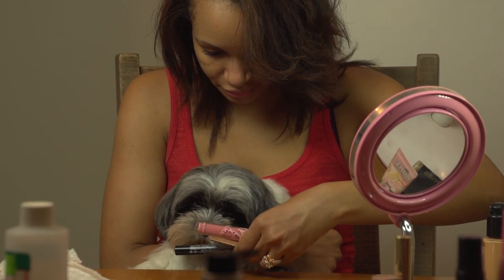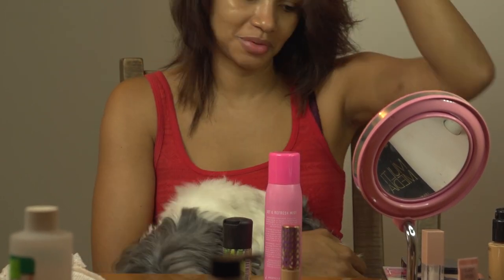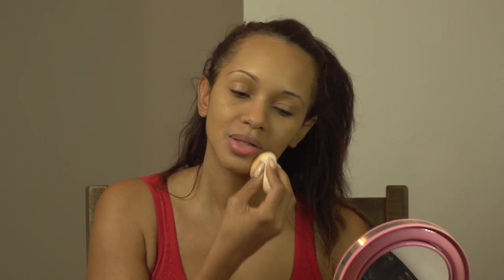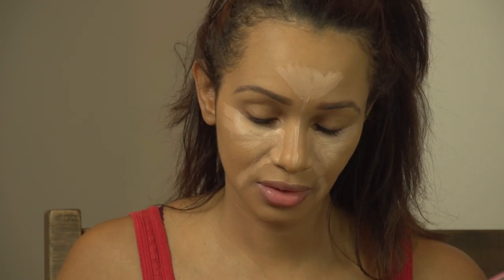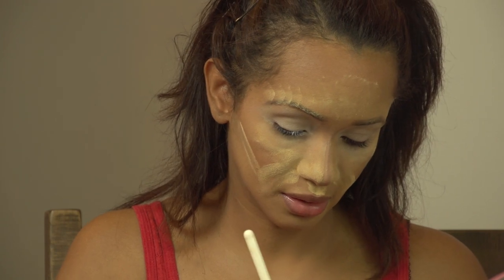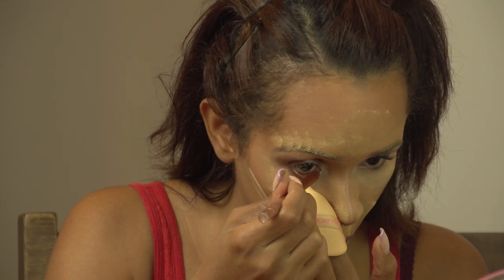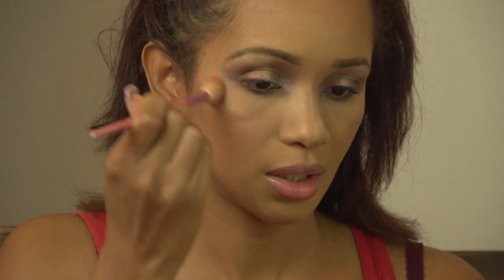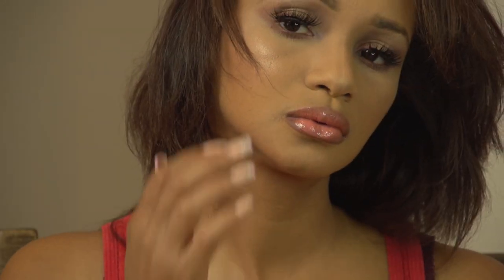Chloe (Shih Tzu Puppy) picks out my makeup today!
Chloe picks out my makeup today! This was a very fun video to make. I hope you love Chloe as much as I do.

Makeup used
 ◦ Mac Studio Fix Foundation- NC42
 ◦ Too Faced Hang Over Rx replenishing face primer
 ◦ Maybelline lasting drama eye liner- Striking copper
 ◦ Kylie cosmetics blush- Barely Legal
 ◦ Huda Beauty easy bake powder- Blondie
 ◦ Tarte be a Mermaid make waves palette
 ◦ KKW Beauty mascara
 ◦ Skindinavia Bridal setting spray
 ◦ Kylie x Balmain lip liner
 ◦ Anastasia Beverlyhills dip brow gel- Medium Brown
 ◦ Nyx Eyebrow Cake Powder- Taupe/ Ash
 ◦ Valene & Co Silk Lashes
 ◦ House of Lashes lash glue
 ◦ Vivant Maxi lip
 ◦ Sasha Buttercup Light setting powder

Hi I'm Marina & it's great to see ya! Please be sure to follow me to check out my videos & I hope you learned something helpful & interesting today.